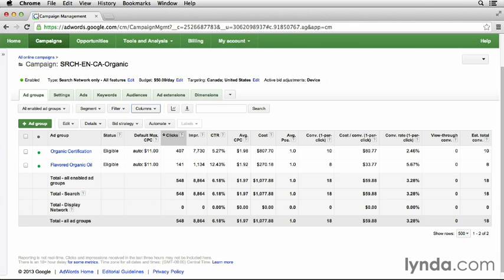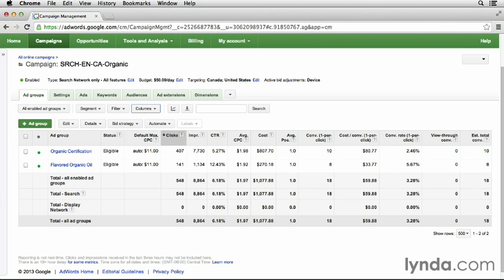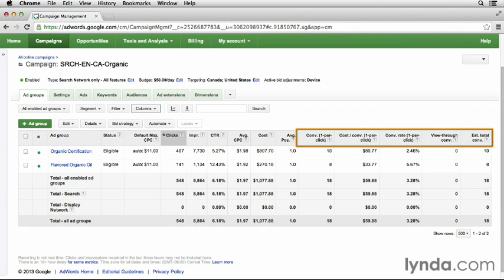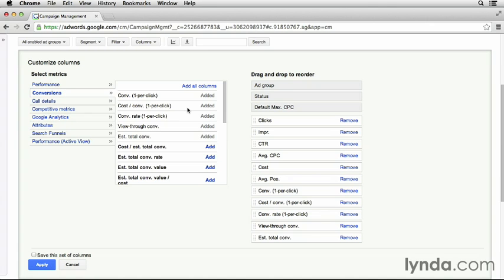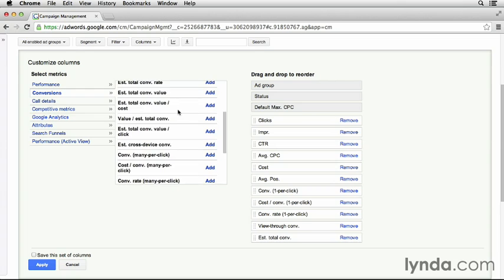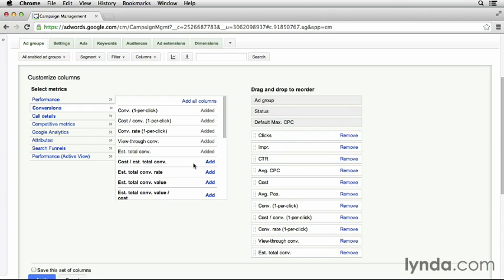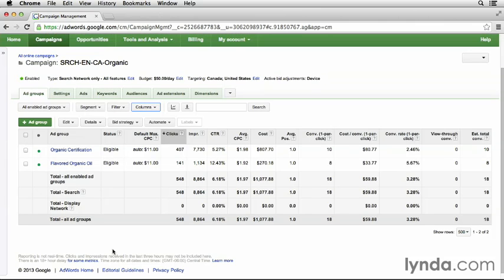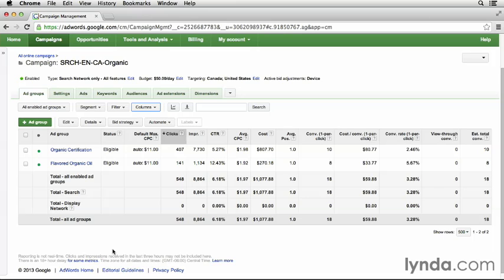08 02 EnablingMetrics